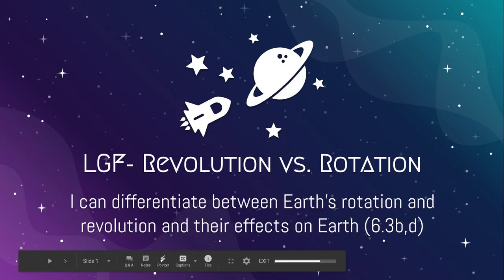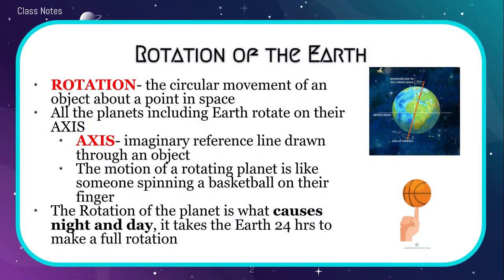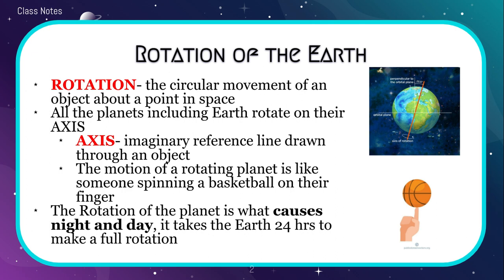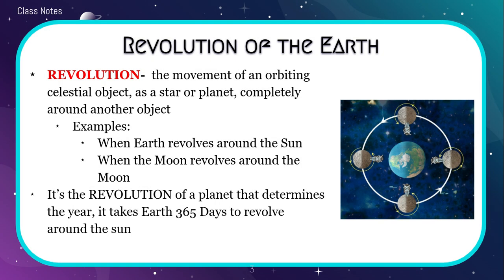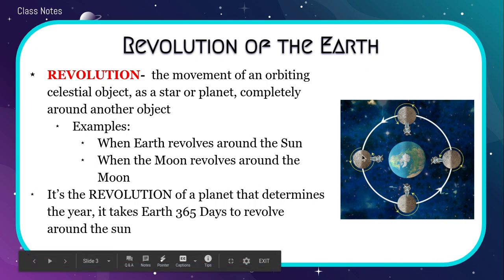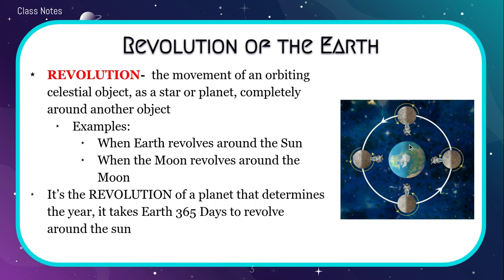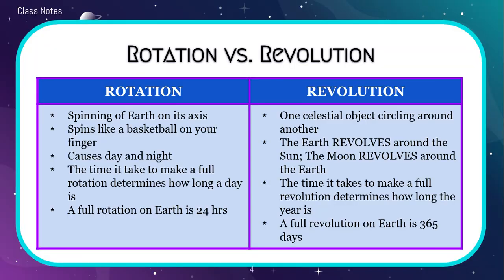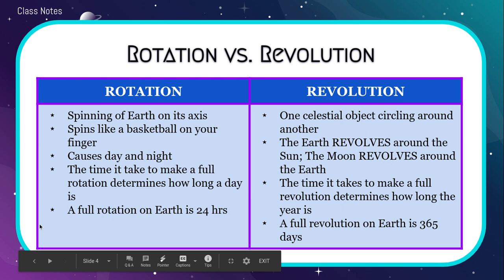LGF- Revolution vs. Rotation NOTES